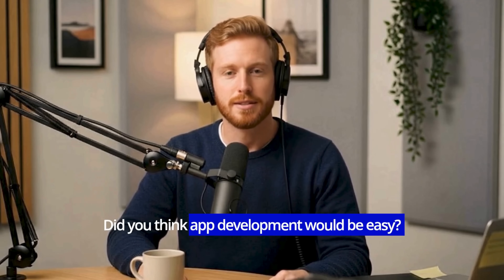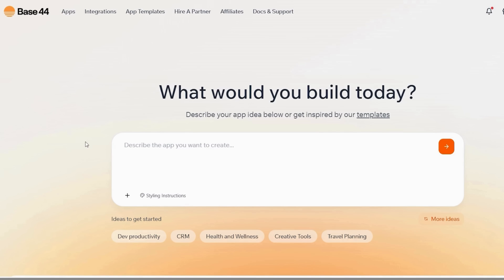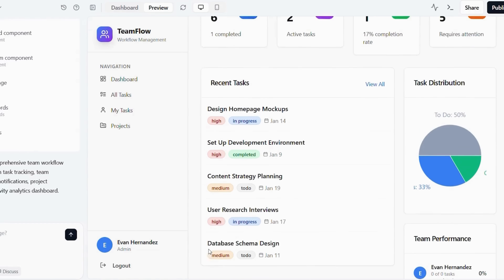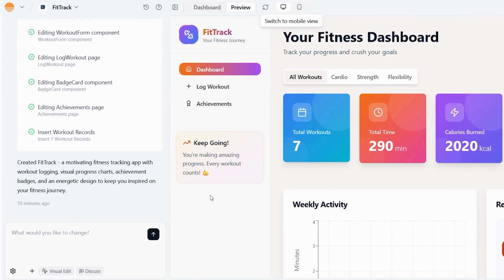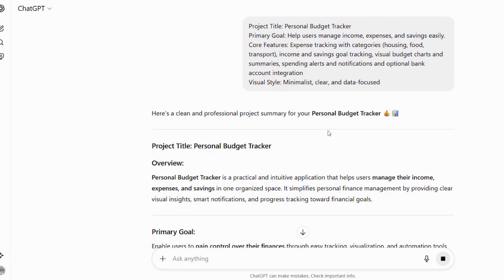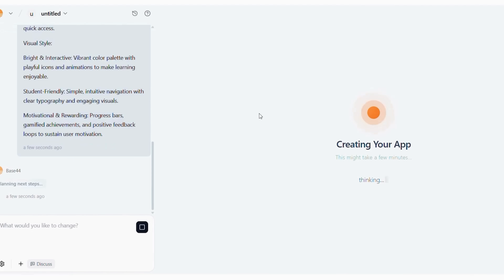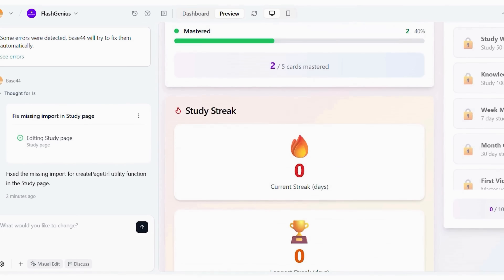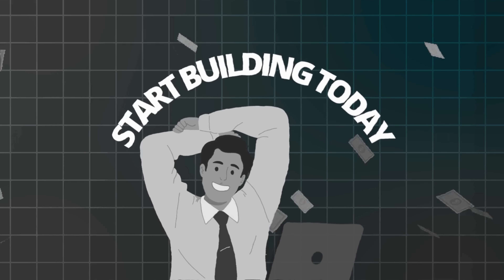I've created 1,000 Apps with AI, I wish I knew this before!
After building over 1,000 AI-powered apps, I’ve learned a few hard truths most people never talk about. Try Base44

In this video, I’ll share how to build app with ai, what actually works, what completely fails, and the mindset shift that changes everything.

Whether you’re a developer, entrepreneur, or just curious about the future of AI app creation, this will save you months of trial and error.

👉 Here’s what you’ll learn:

The biggest mistake people make when building with AI
What I wish I knew before starting
How to scale and monetize AI projects effectively
My go-to AI tools and workflows for rapid app development

If you’re serious about building something meaningful with AI — this video will change the way you think.

💡 Before you scroll away:
If you find even one insight valuable, drop a like it really helps the channel grow.
And if you want to revisit this later, add it to your “Watch Later” list so you don’t lose it.